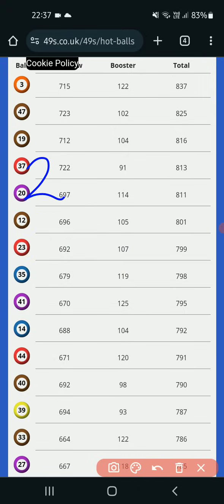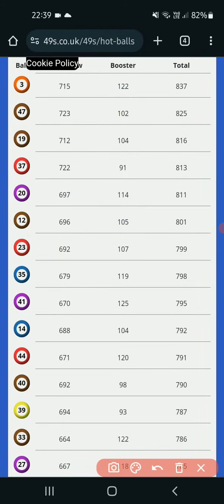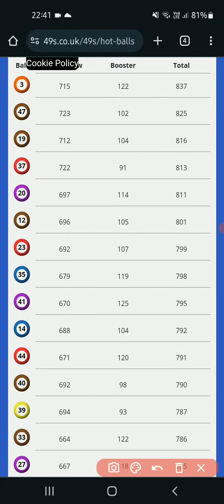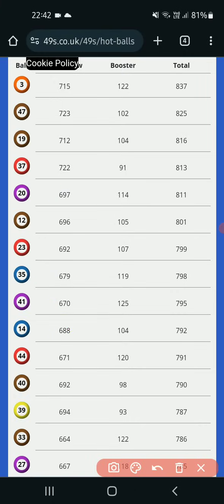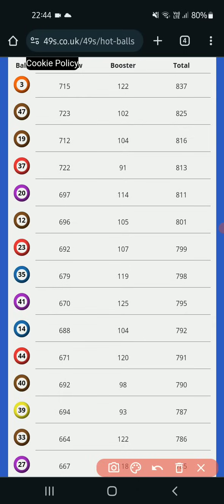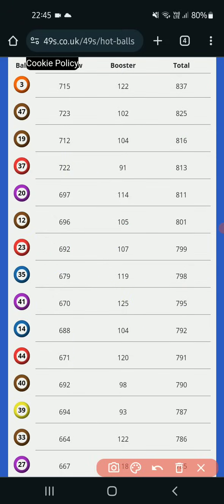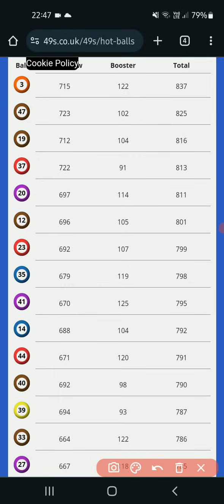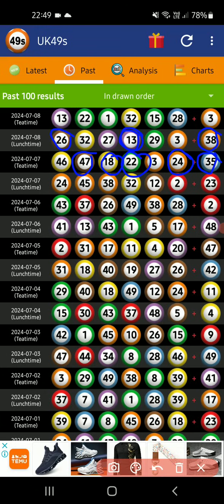09 July 2024 LUNCHTIME PREDICTIONS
banker
21
31
41